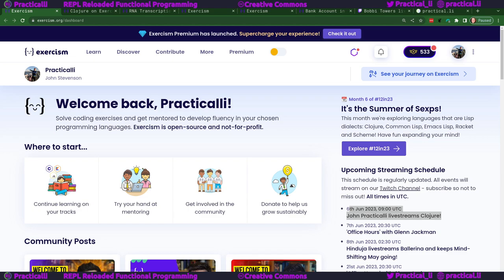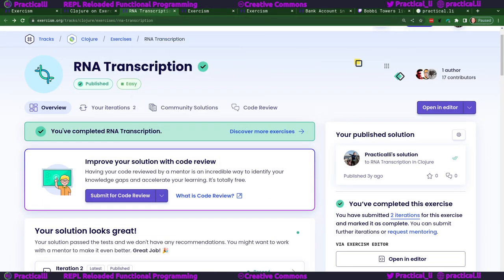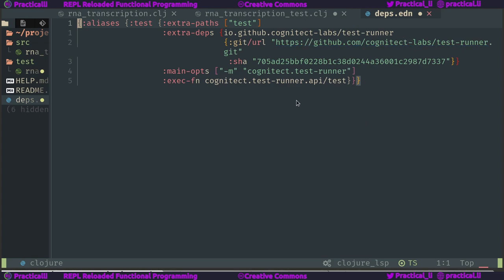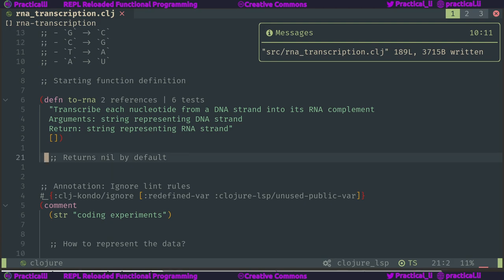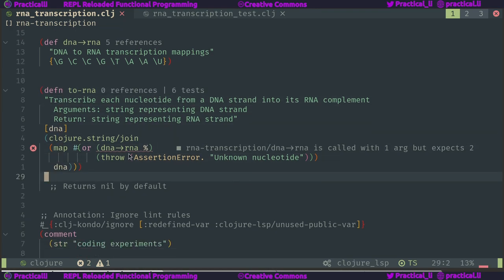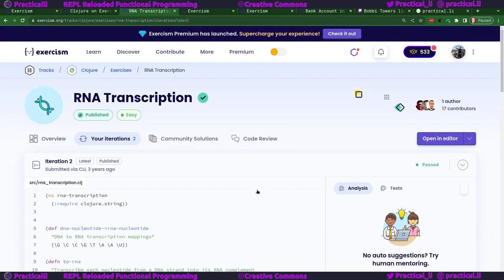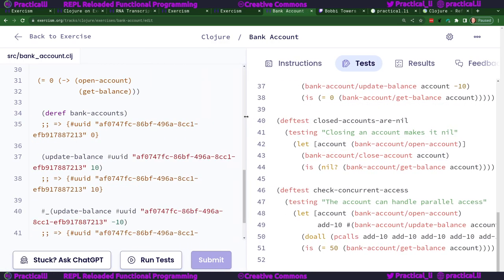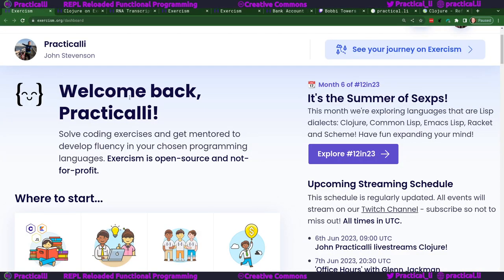Exercism Summer of Sexp - solving challenges with Clojure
Challenges
- RNA Transcription  (data structure, map)
- Nucleotide count   (frequencies, some)
- Space Age (higher order functions)
- Bank Account (Software Transactional Memory)

Clojure CLI and Neovim editor with Conjure were used for a local REPL workflow

This is the first live coding session in about 3 years, so it may be a little rough in places